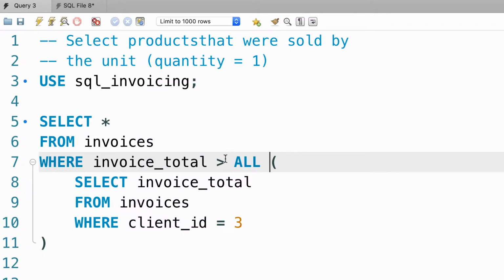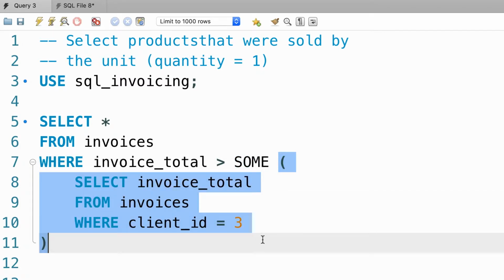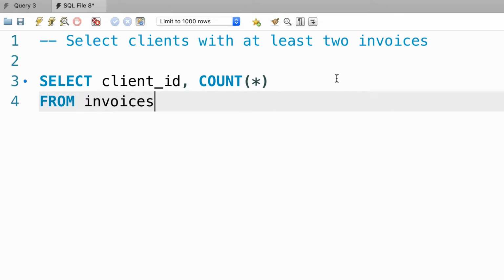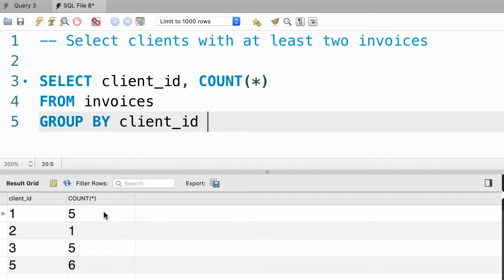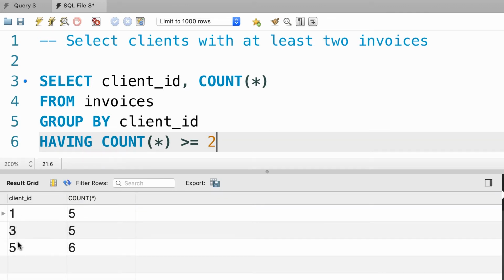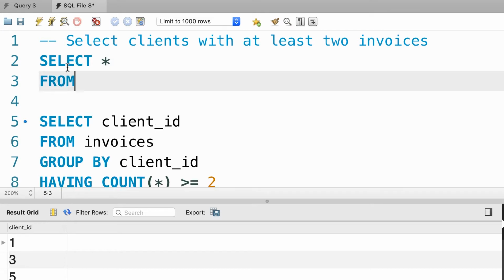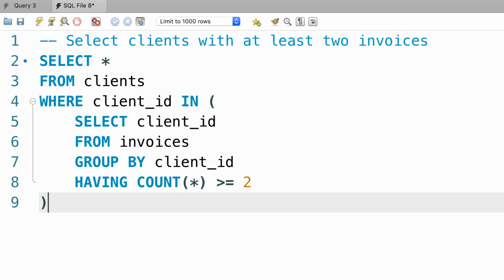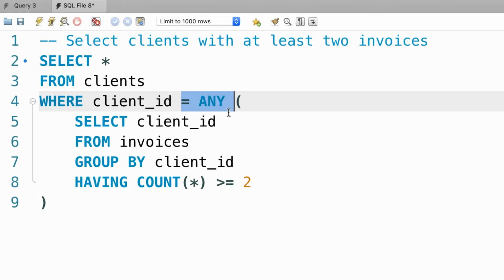6 The ANY Keyword